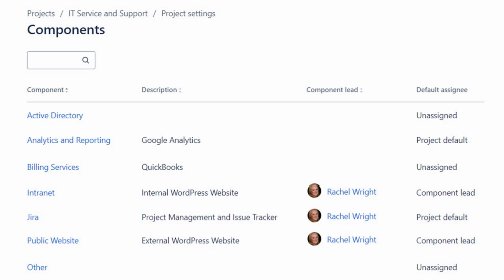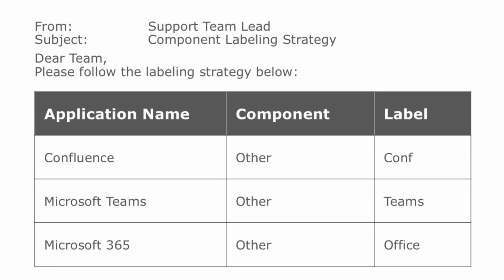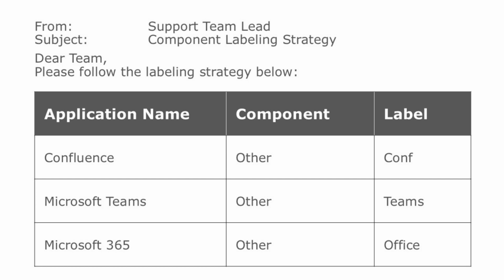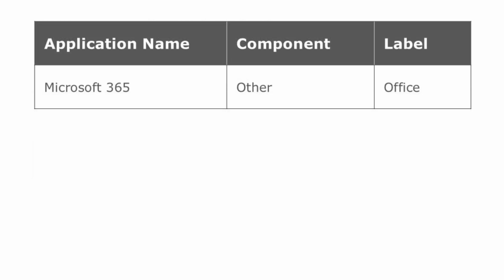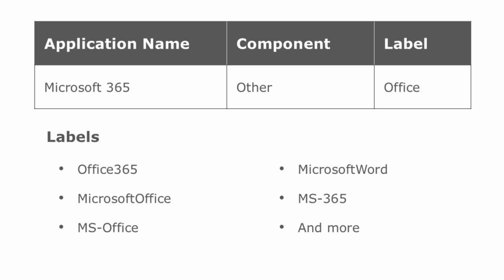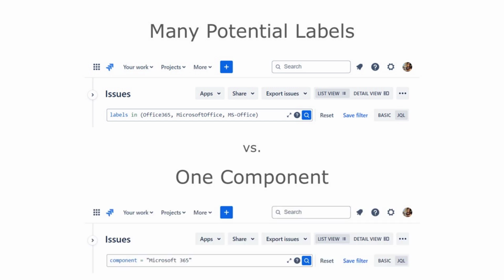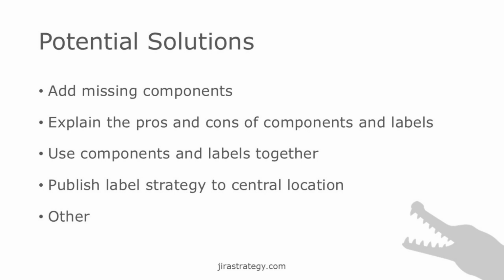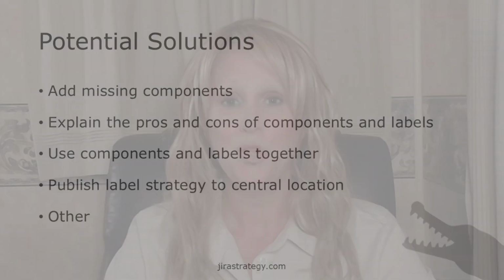Jira Scary Stories: Reporting Nightmare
Next, let’s talk about Jira reporting. Here’s a real scenario I experienced with components and labels. Hear all the scary stories and take the live polls